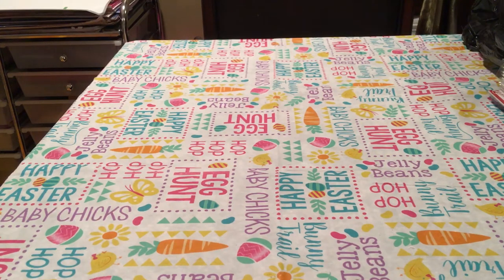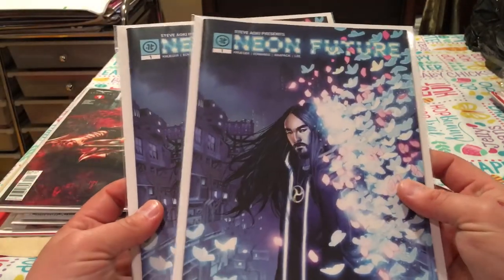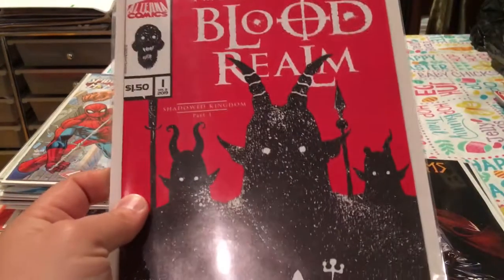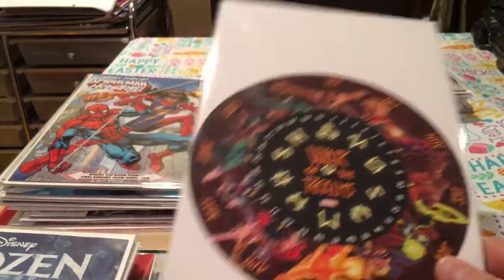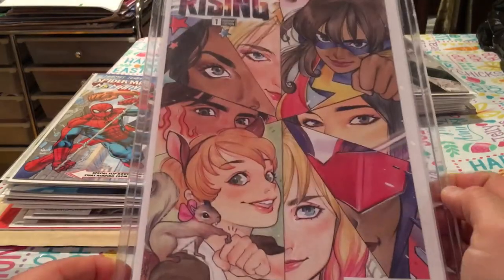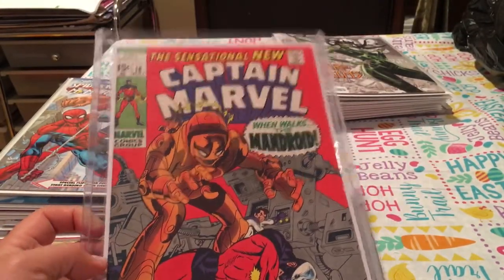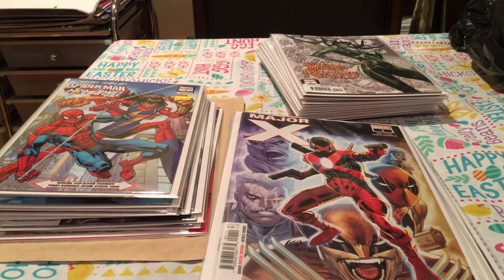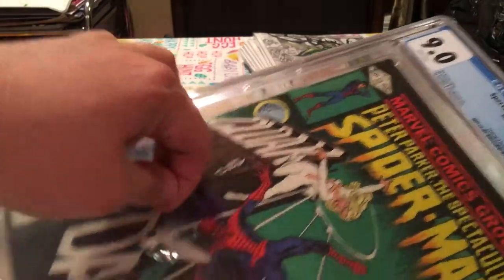StatueHunter’s Bags N Boards Episode 57 New Comic Book Wednesday 4/3/19. Plus CGC Mail Call